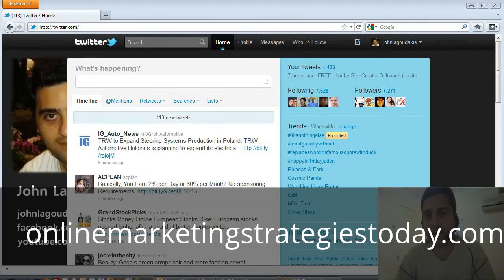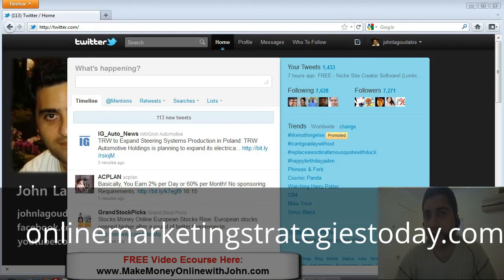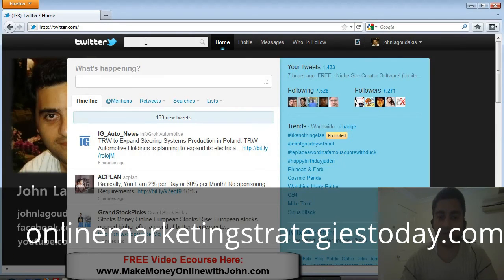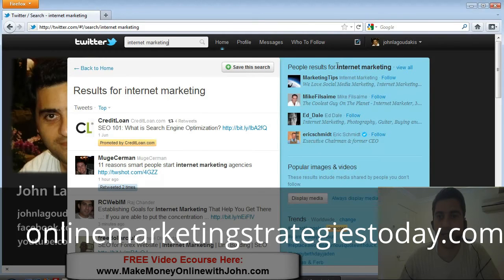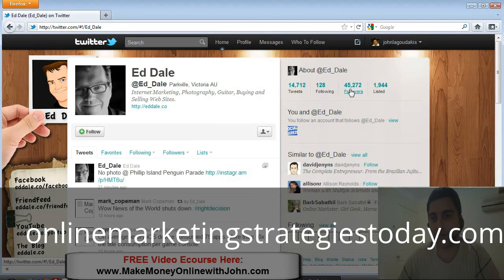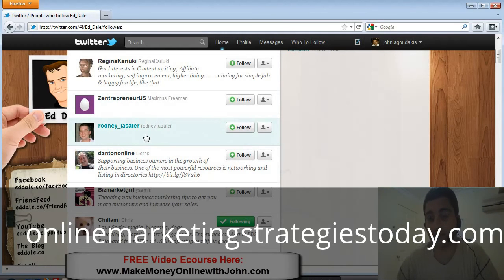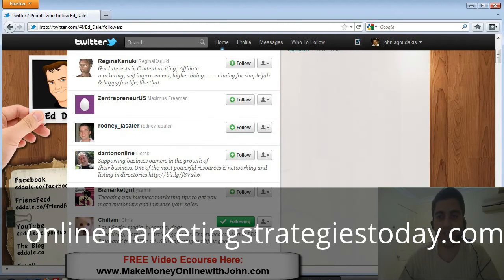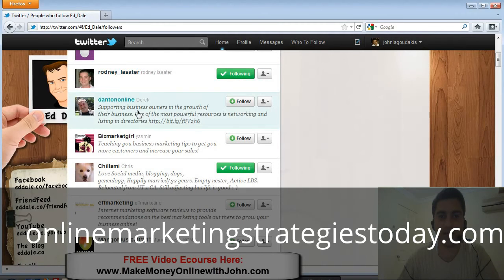How to use twitter-how to use twitter to get your first 100 followers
This is the second part of the video series on how to use twitter to make money online. This video discusses how to get your first 100 followers to your twitter account. To learn more on how to use twitter to make money online go to